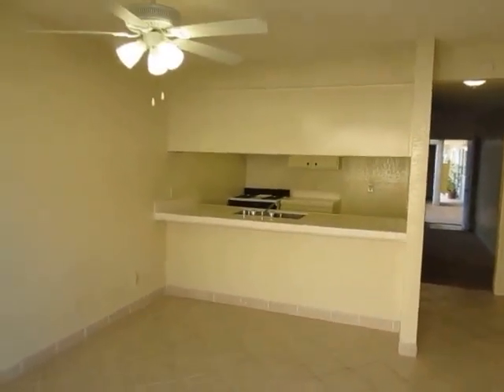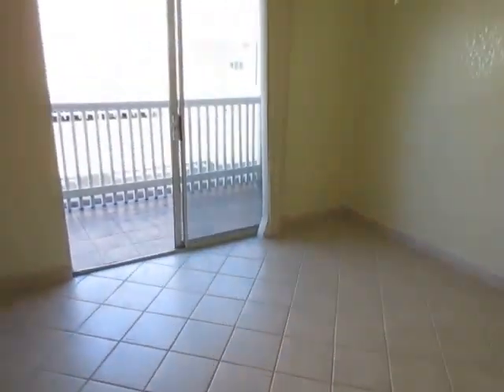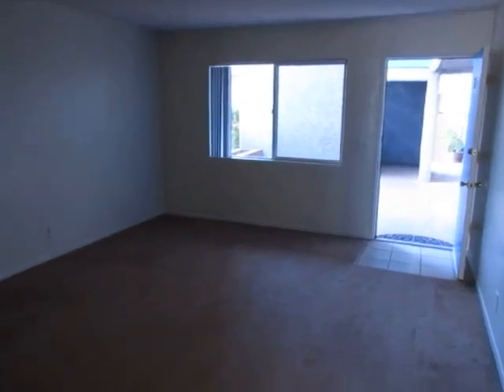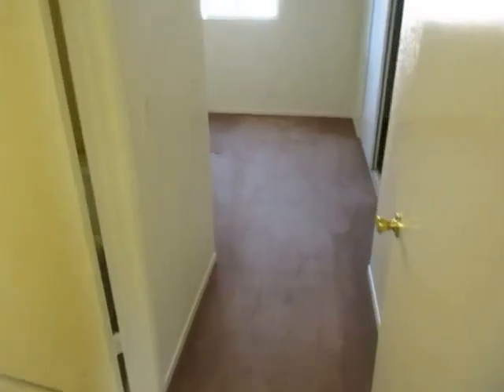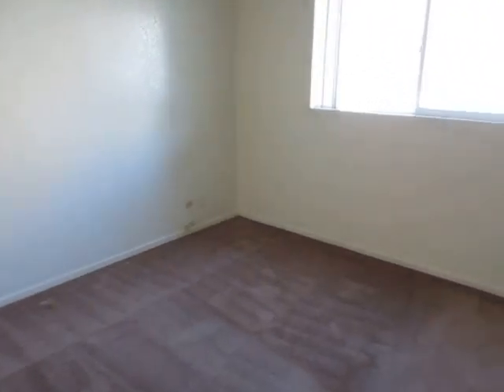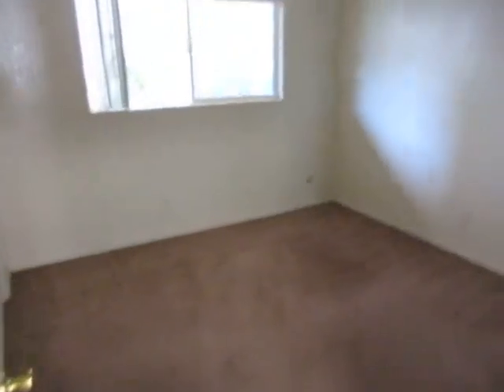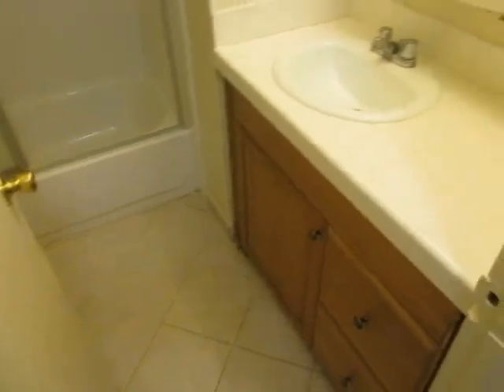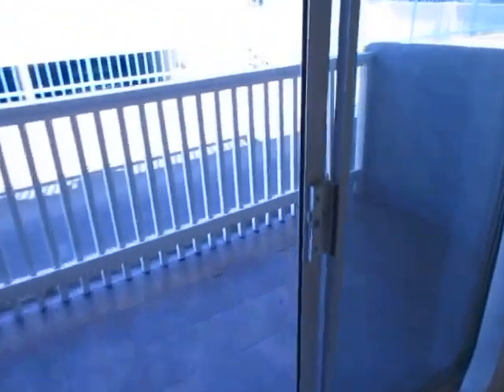PL6545 - Spacious 2 Bed + 2 Bath Apartment For Rent (Torrance, CA).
Pacific Listings is proud to present this spacious 2 Bed + Dining Room + 2 Bath apartment for rent located in Torrance, CA. Pool, Parking, Dishwasher, private patio, etc.